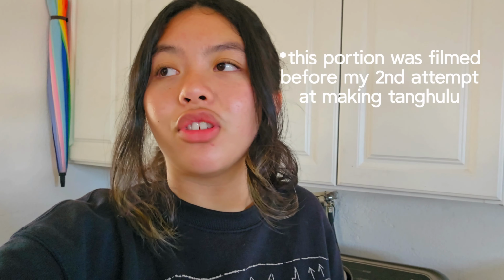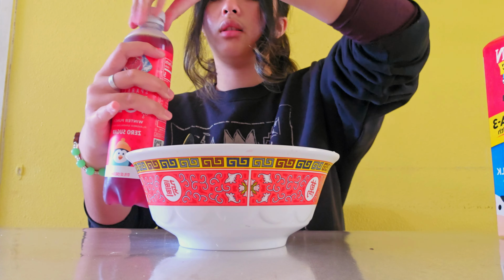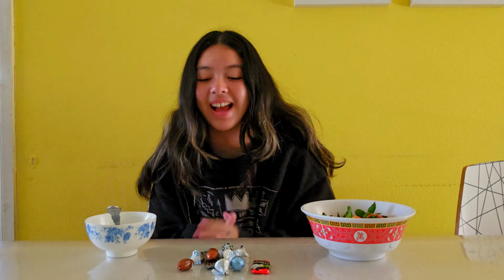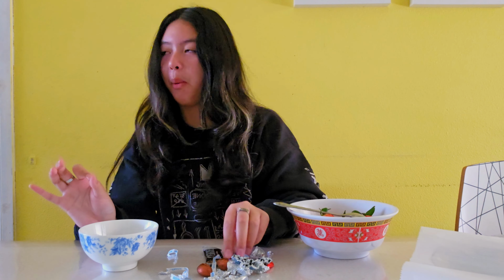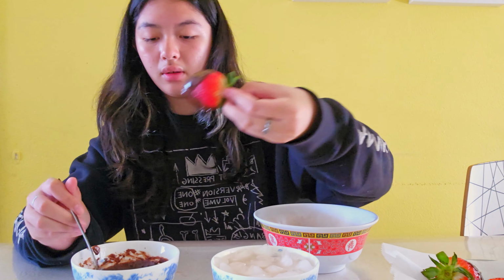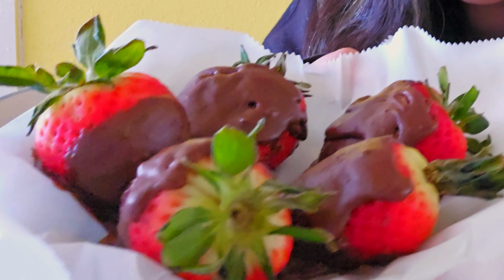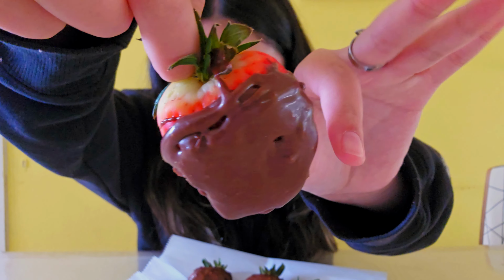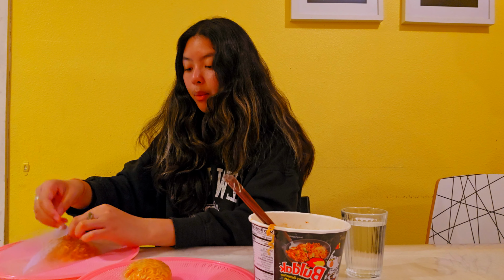TRYING THE MOST VIRAL TIKTOK FOOD RECIPES (super satisfying & delicious)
Heyy~~ Today I attempted to make viral tiktok foods that I found on my fyp. Make sure to switch the video quality to 1080p or 4K for a better viewing experience.

MY CHANNEL: @LynhTran

FILM DATE: 3/19/24 - 3/22/24
SUB COUNT (SO I CAN LOOK BACK ON): 131

TIMESTAMP:
00:00 intro
1:23 tanghulu
6:42 hwachae
11:08 chocolate covered stawberries
17:19 buldak ramen w/ rice paper
21:16 outro